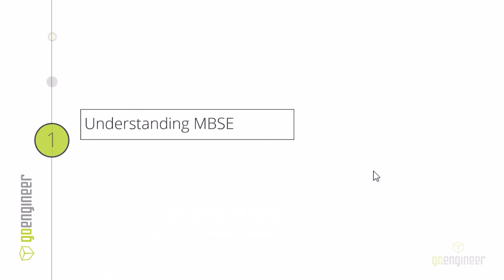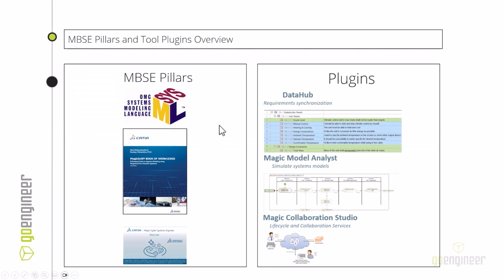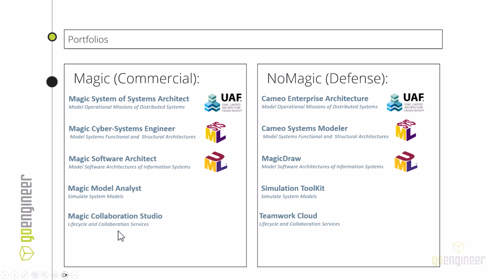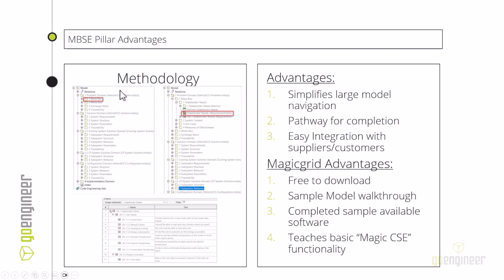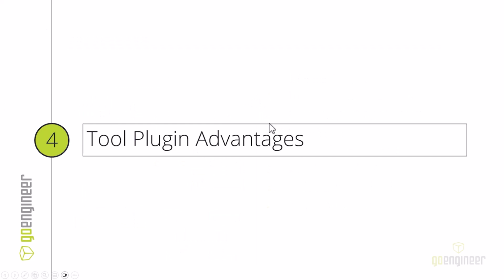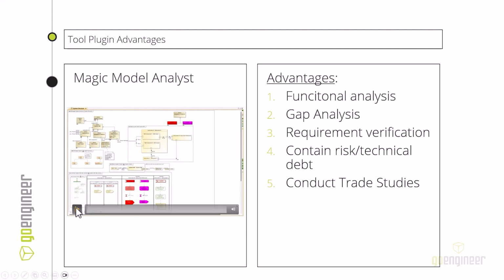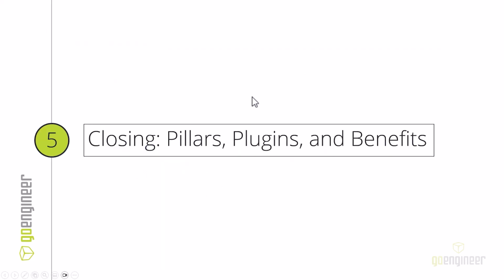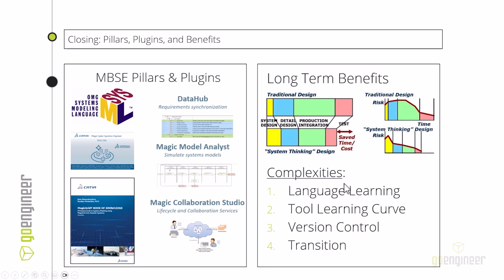Driving Efficiency and Innovation in Systems Engineering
What are the benefits of MBSE?

Most engineering disciplines already employ a model-based environment, but the discipline that connects them all, Systems Engineering, is behind the curve. In this webinar, we will explore how Model-Based Systems Engineering (MBSE) addresses this problem and the benefits that come with it.

Learn how MBSE enables efficient onboarding/understanding, fosters collaboration, reduces risk/budget, facilitates trade studies, and more. Whether you are new to MBSE, or looking to gain a little more insight, this session will provide valuable insight through simple examples of how MBSE can support your organization.

Presenter: Jamar McDonald, CATIA Specialist at GoEngineer

00:00 Welcome and Overview
1:08 Understanding MBSE
4:06 MBSE Pillars and Plugins Overview
7:40 Portfolio Overview
9:41 MBSE Pillar Advantages
17:18 MBSE Plugin Advantages
23:31 Review